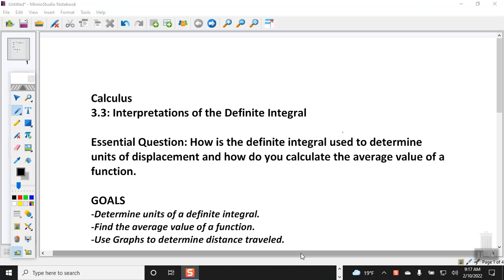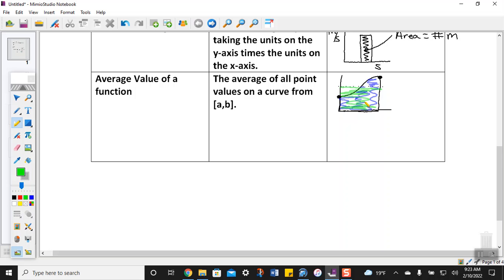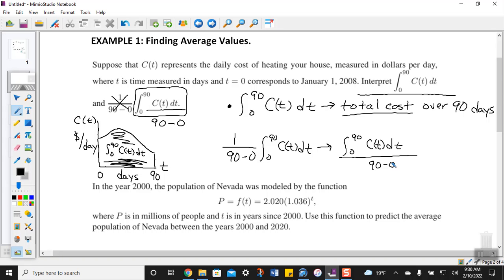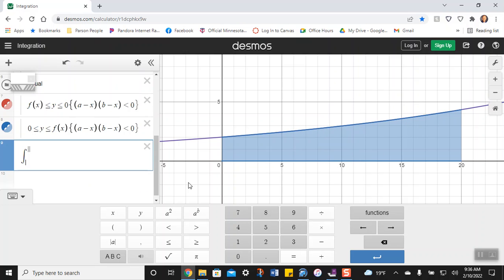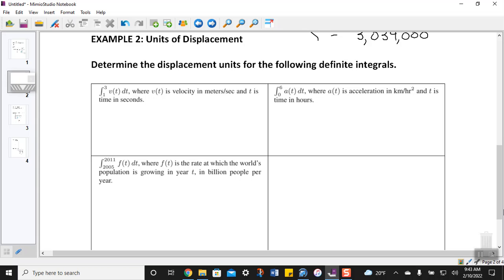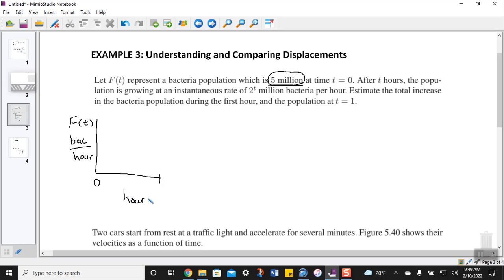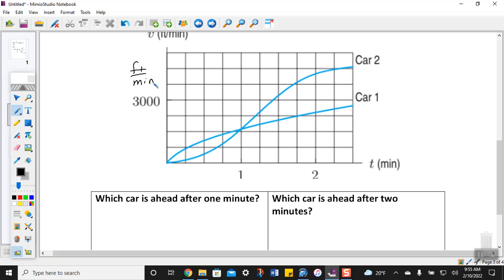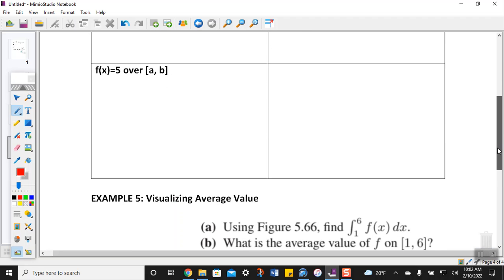Calculus Lesson 3.3 Part 1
Interpretations of the Definite Integral